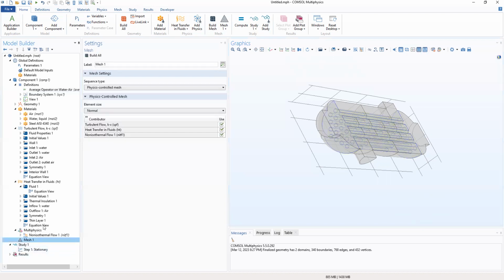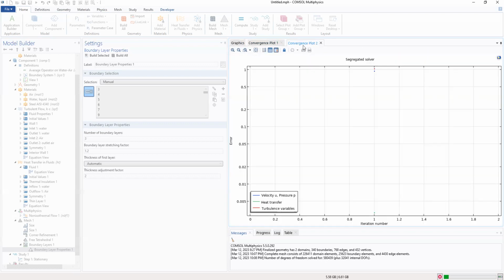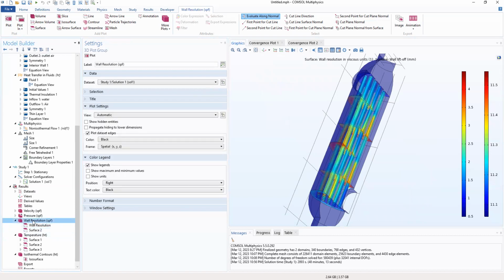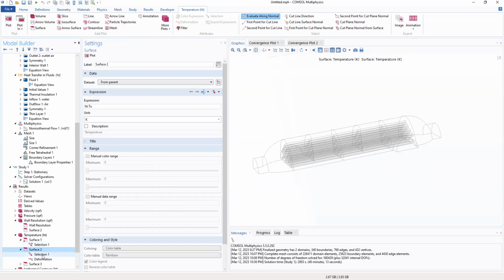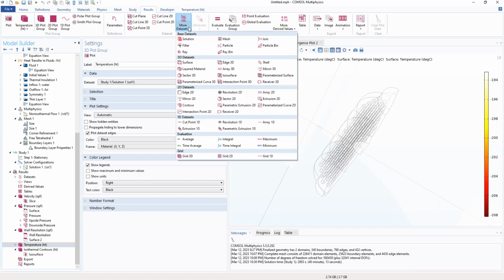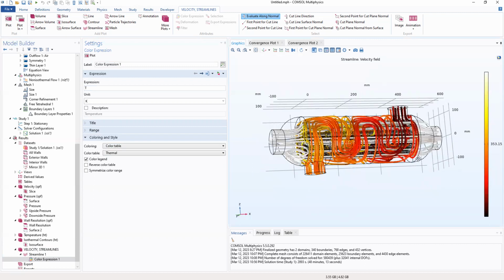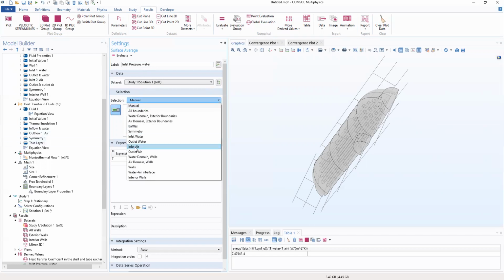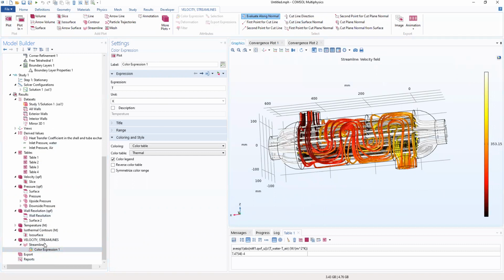HOW TO MODEL SHELL AND HEAT EXCHANGERS IN COMSOL. Part 2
The Non isothermal Flow predefined multiphysics coupling is configured with the turbulence model in this model. It uses symmetries to model only one-half of the heat exchanger, reducing model size and computational costs.